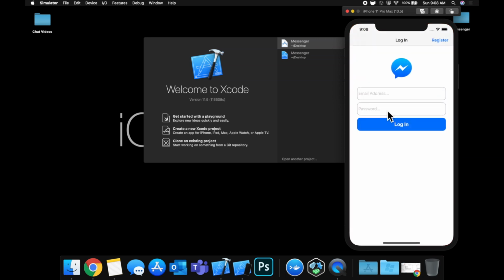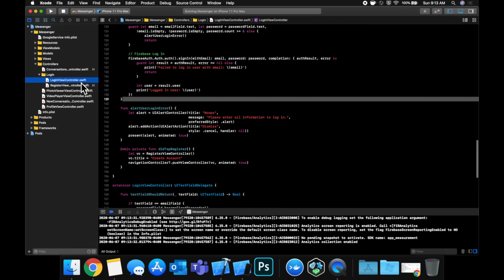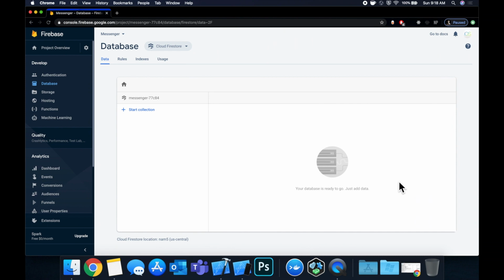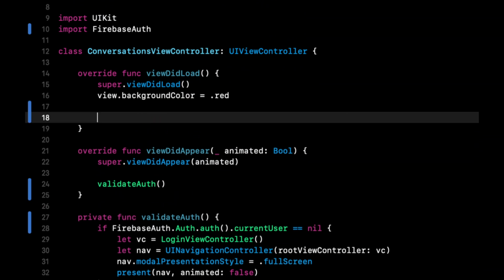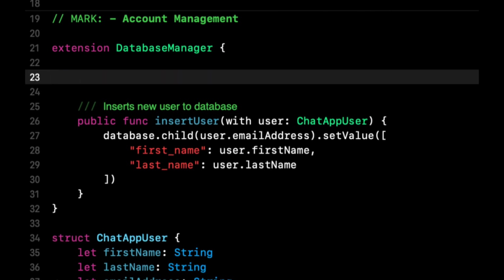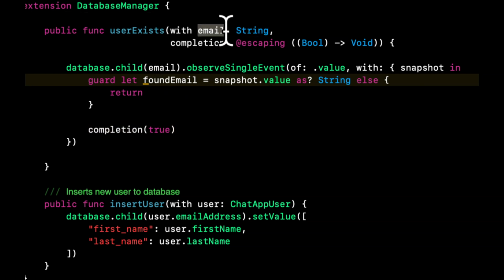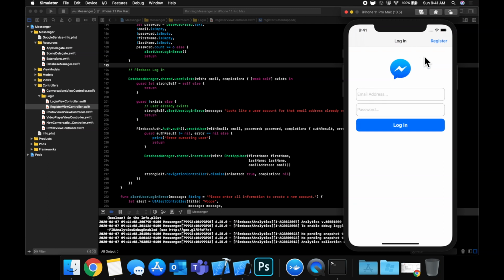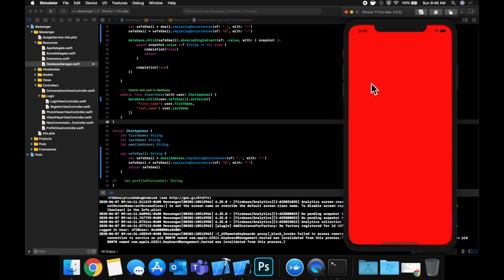Swift: Firebase Chat App Part 5 - Database Set Up (Real-time) - Xcode 11 - 2023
In this video we will set up the firebase real time database for our RealTime Chat App in Swift series. We will be using the database to save user data, chat data, messages, and more. We will also look at saving user logged in session state.